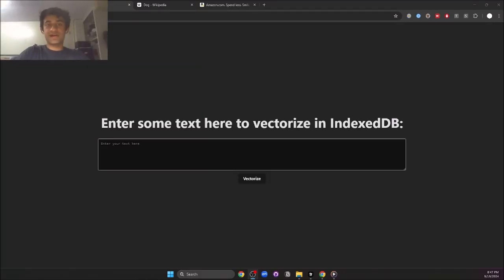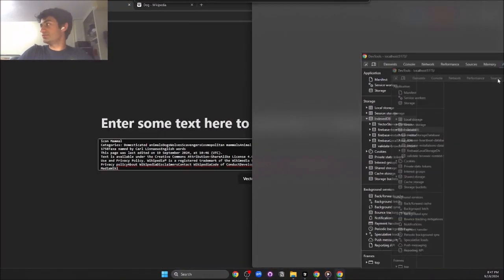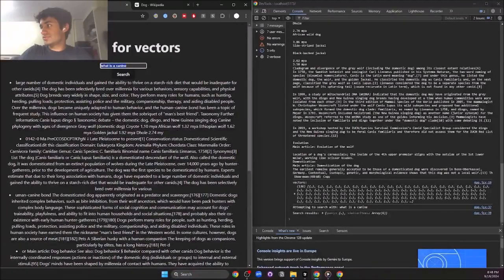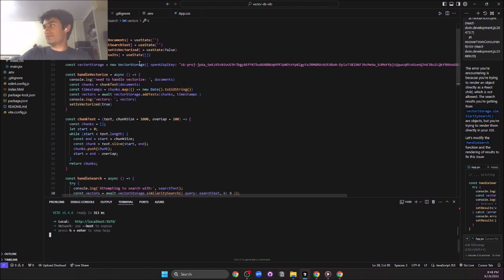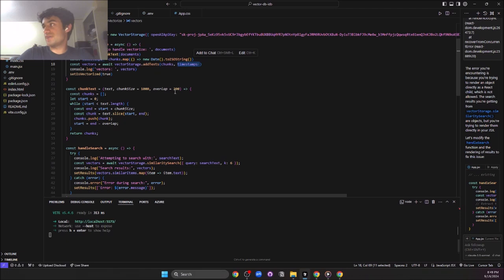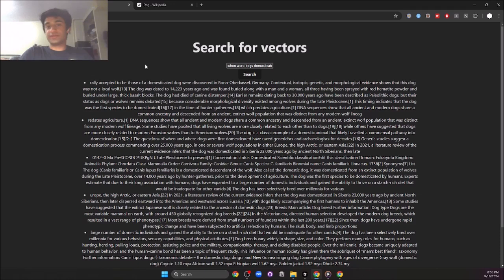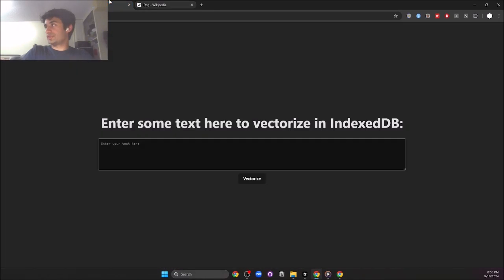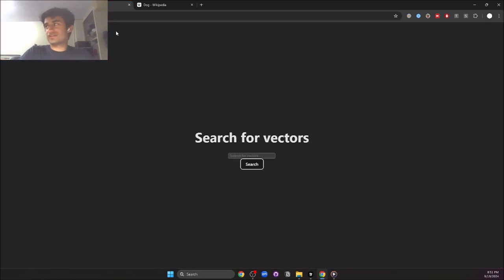Using IndexedDB as a Vector Database